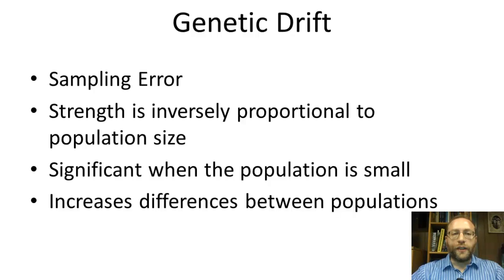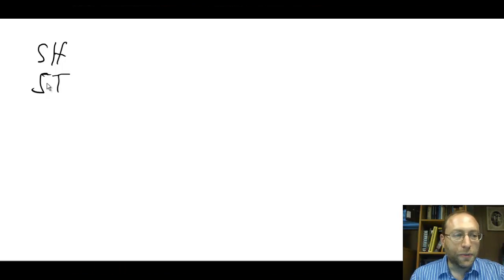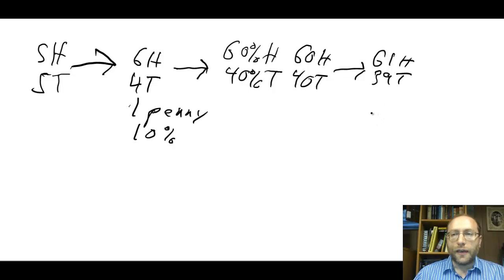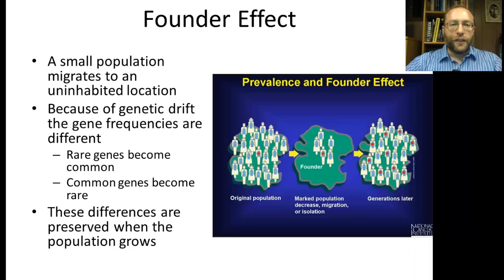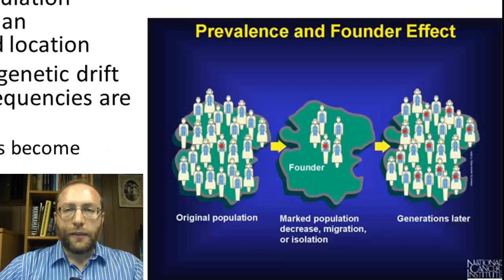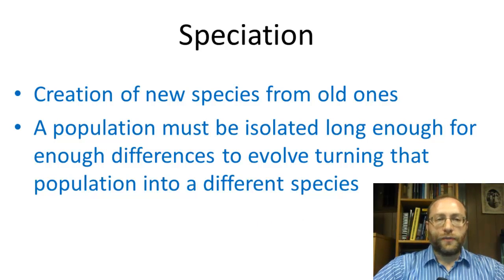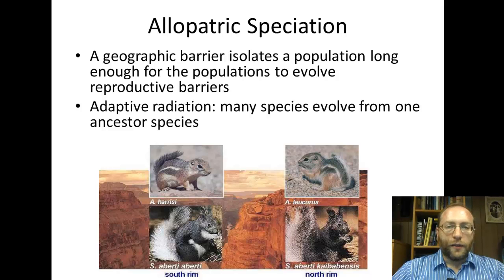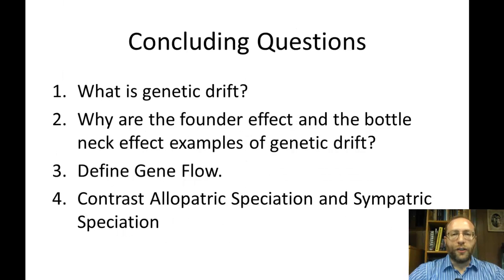evolutionary forces and speciation